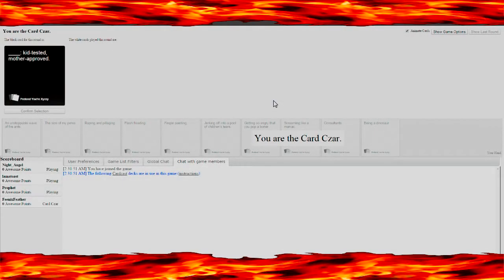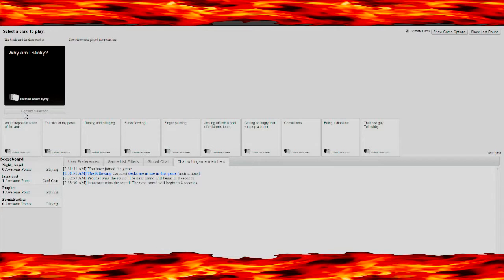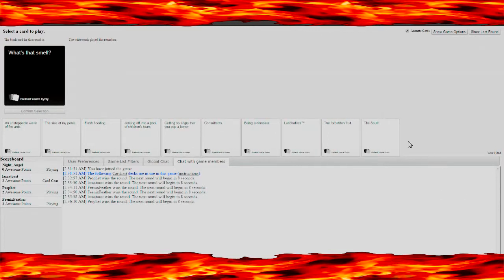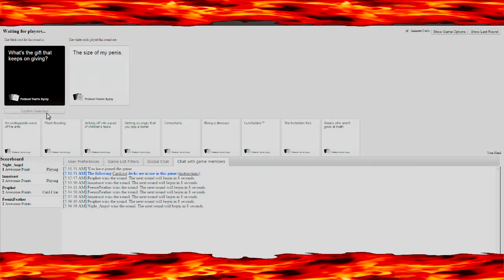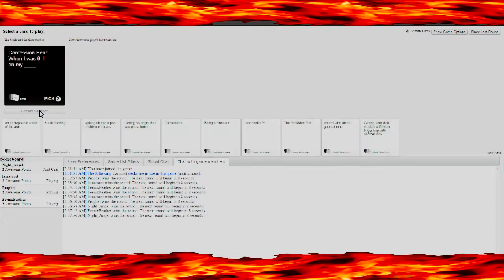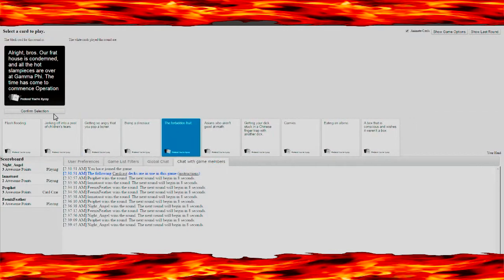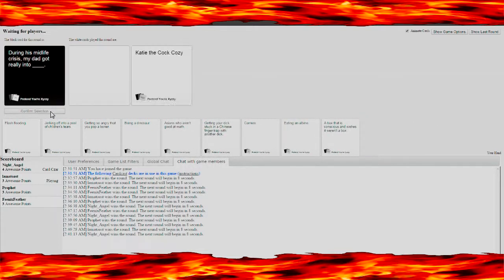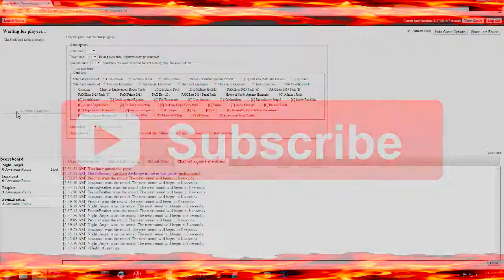Feenix Plays: Cards Against Humanity Online!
So I saw the Crew play it and wanted to give it a try...and its dark haha